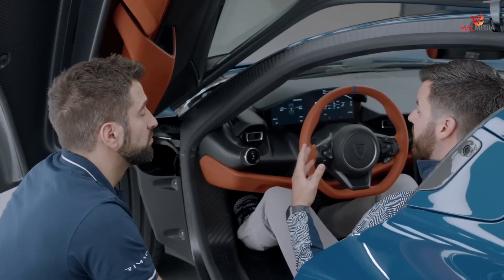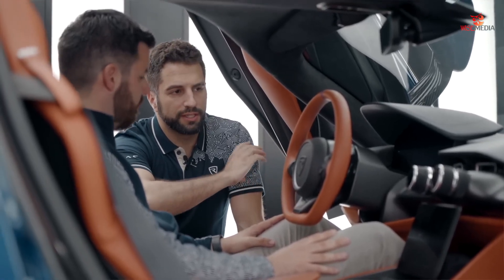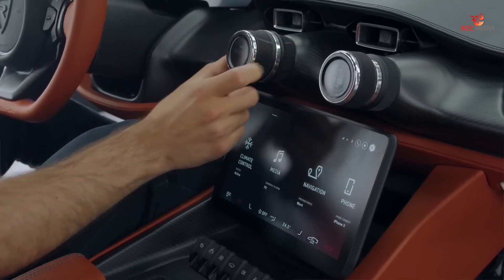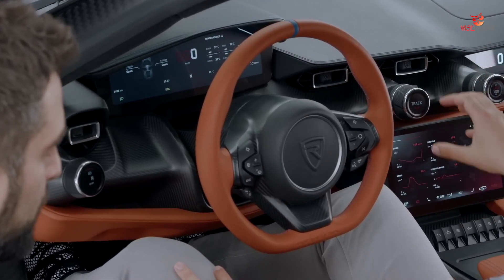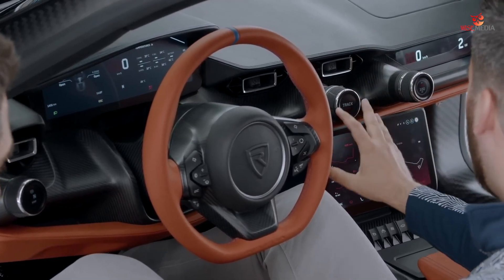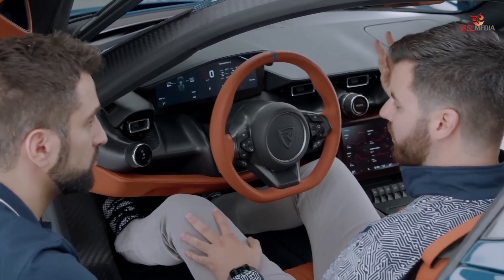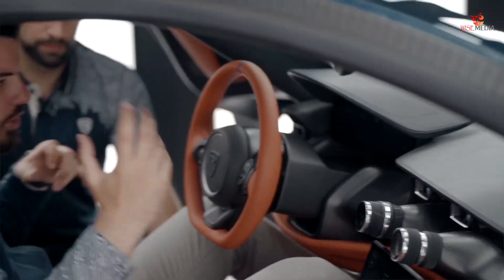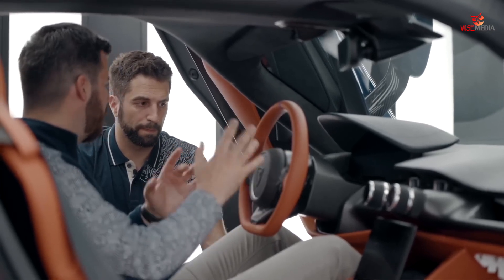First Rimac Nevera in the United States Fastest All Electric hypercar EV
Blending striking aesthetics, unmatched performance, and state-of-the-art technology, the Rimac Nevera stands tall as an extraordinary all-electric hypercar. With an astonishing total power output of 1,914 horsepower and a mind-boggling 0-60 mph acceleration time of just 1.85 seconds, it epitomizes the pinnacle of achievement in the realm of electric automotive engineering. Beyond its remarkable performance, the Nevera boasts advanced features, a luxurious interior, and a limited production, solidifying its status as a true masterpiece within the hypercar realm.